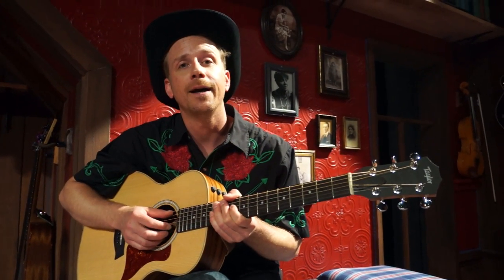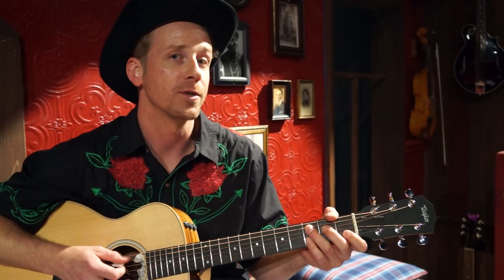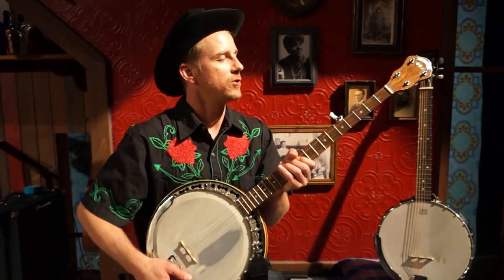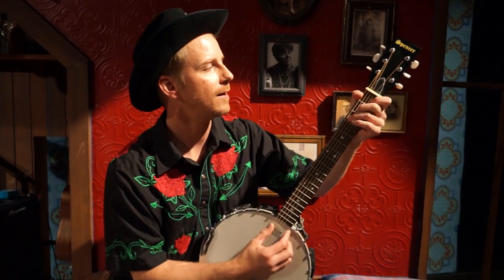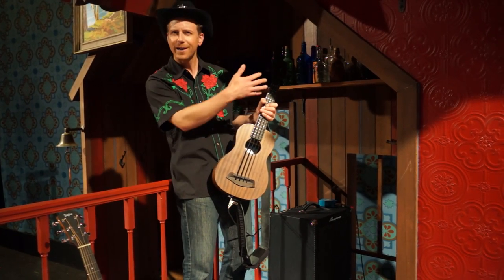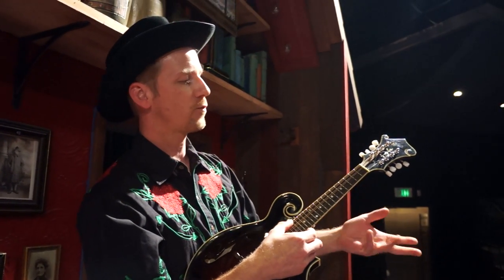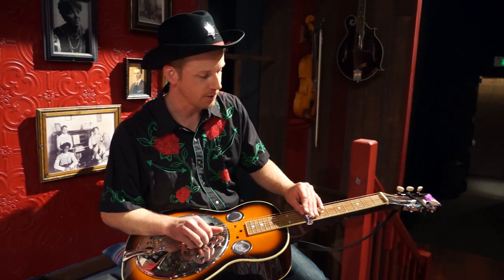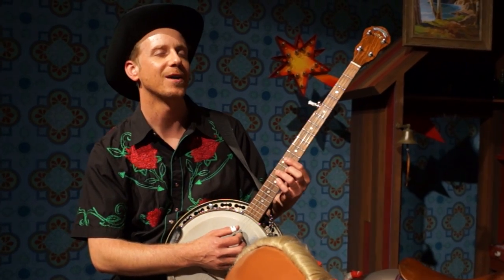Snapshot: Musical Instruments in YEOMEN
Jesse Baldwin, musician and ensemble member in the Oregon Shakespeare Festival's THE YEOMEN OF THE GUARD, presents a delightful rundown of many of the instruments played by the actors in the show. This adaptation of Gilbert & Sullivan will run in the Thomas Theatre through October 30, 2016.